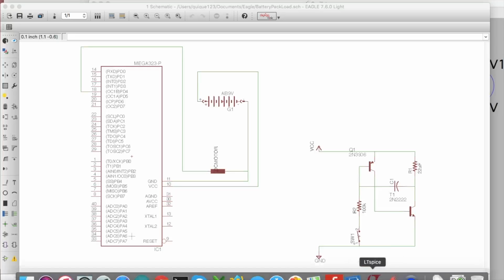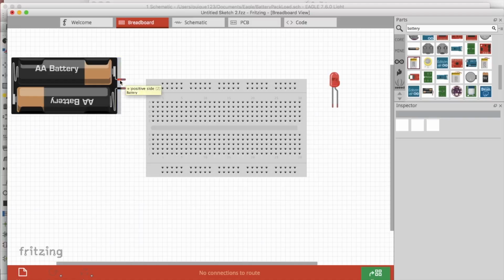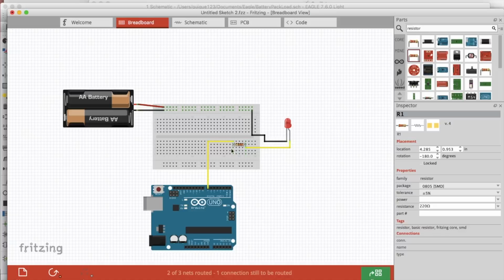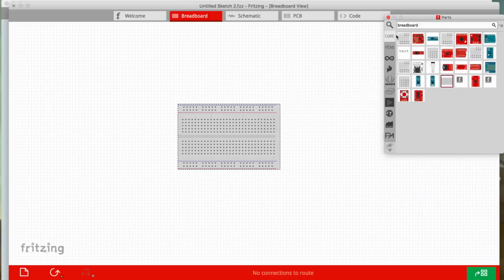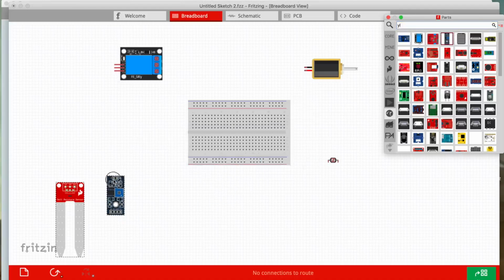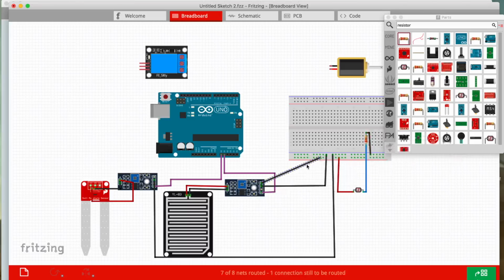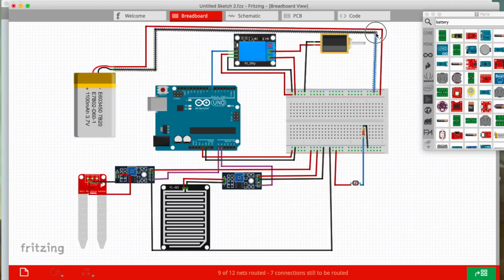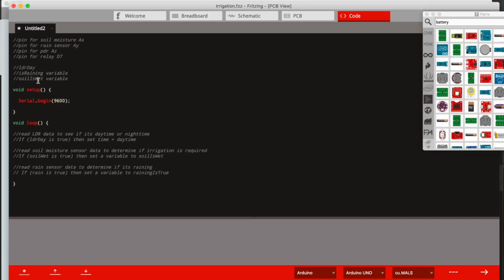Electronic Desgin Software - Arduino, Raspberry Microelectronics, Internet of Things & Robotics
Learn about sensing in automation and robotics.  We cover different types of sensors.

Altium is a software suite geared to help individual and commercial projects get off the ground by providing PCB design, verification, debugging and production.  All the while this is made in an easy to use GUI for beginners and experts alike.

Un canal de aprendizaje para Arduino, Raspberry y microelectrónica para proyectos de Robótica.  Nuestros video-tutoriales son una fuente de ideas para proyectos de colegio hasta emprendedores interesados en crear productos viables para el mercado.